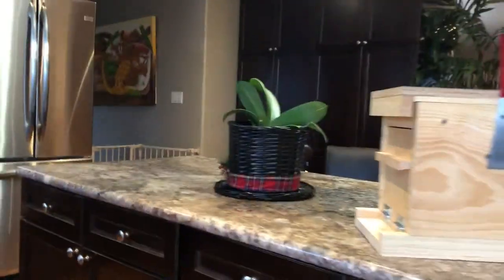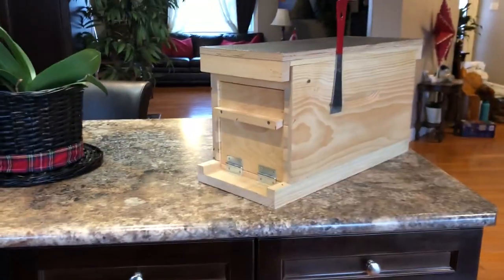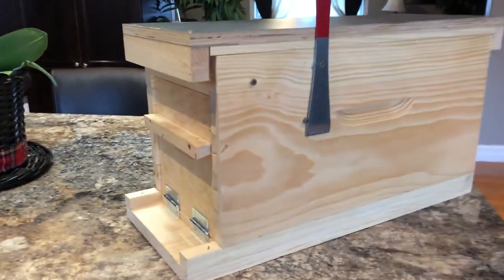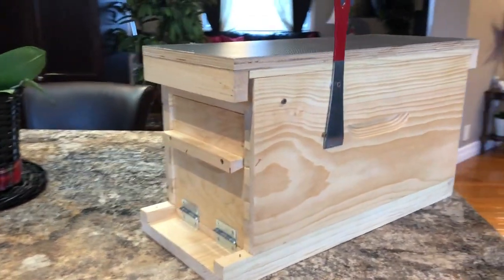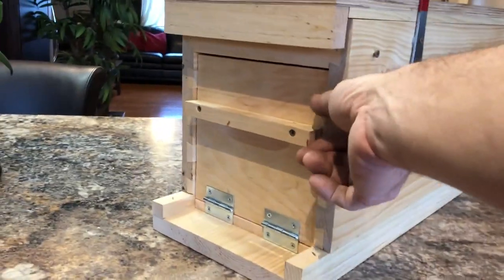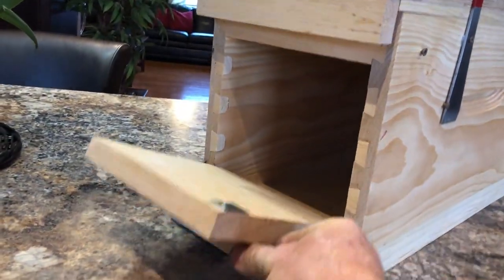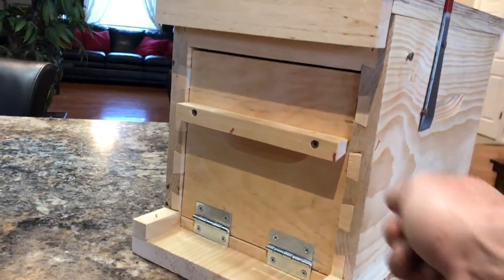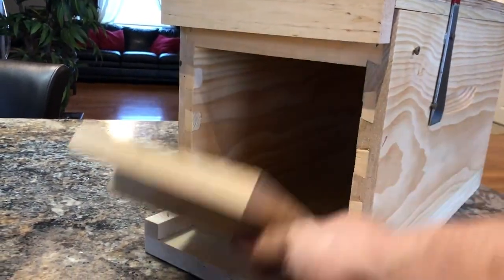Nuc Box Maibox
This is our Nuc Box Mailbox.   The Gift that every beekeeper would love.  The Nuc Box Mailbox.  Made from a real woodend Nuc Box, the Nuc Box Mailbox comes assembled with door hinge and hive tool flag.

Let everyone know you are a beekeeper by custom painting your Nuc Box Mailbox with your branding or just make it look fun.  Fun is what beekeeping is about after all.